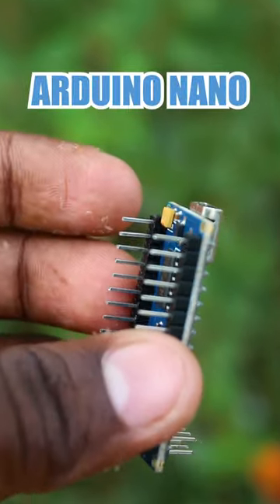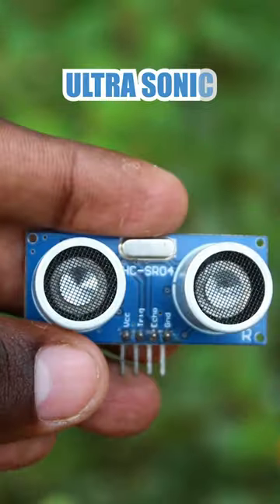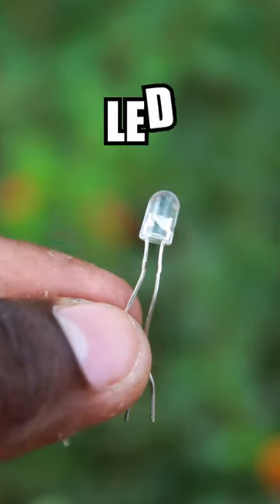💯நண்பர்களே நாம 💥Security Alarm செஞ்சிருக்கோம்🤣 || FUNFULL TECHYS